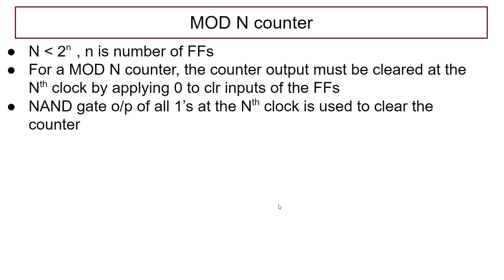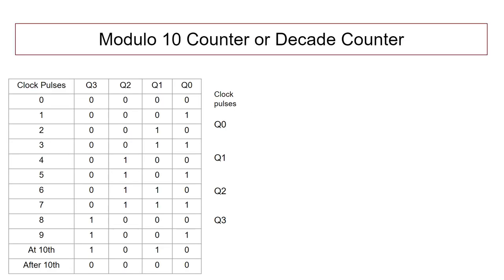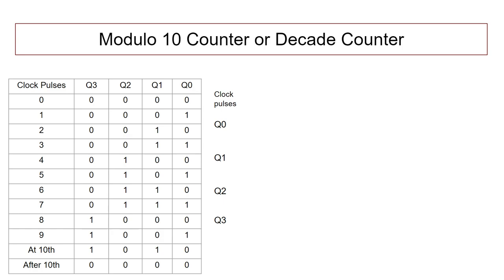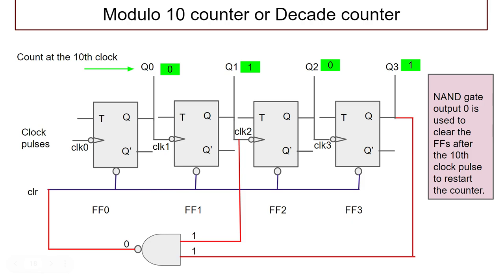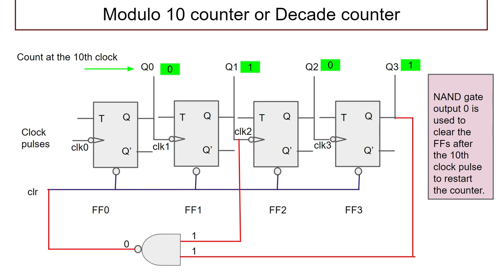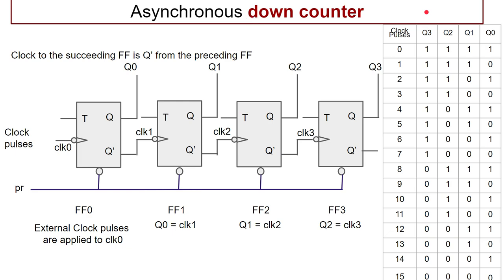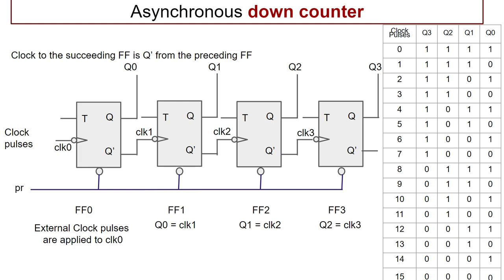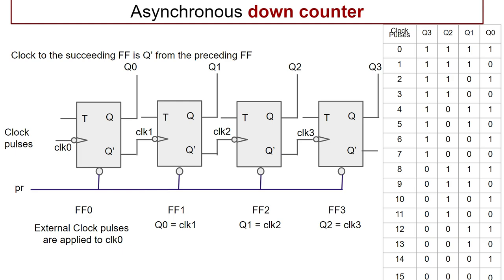Modulo 10 counter